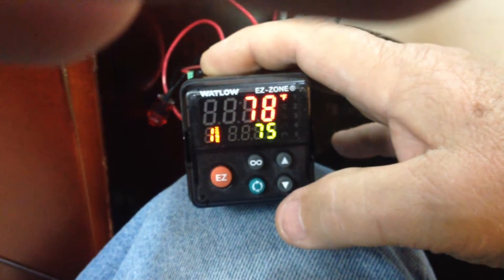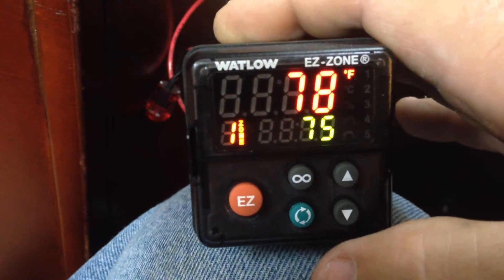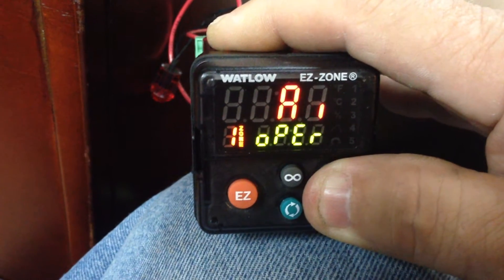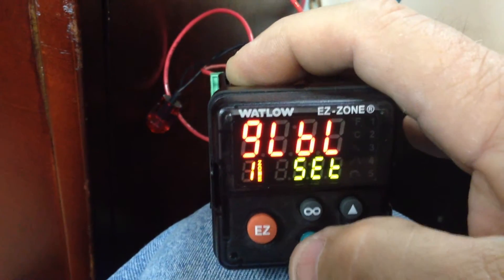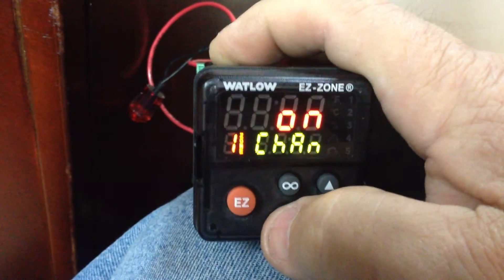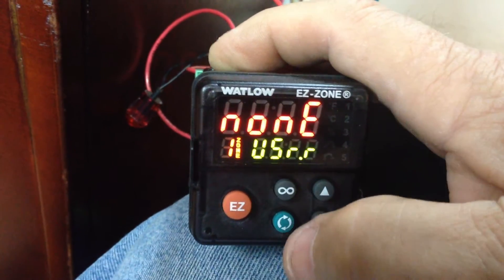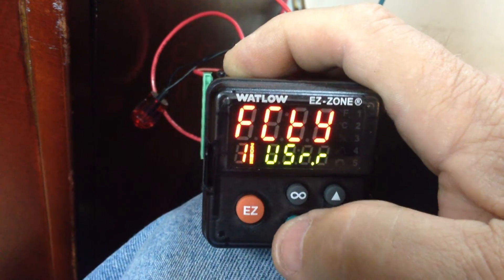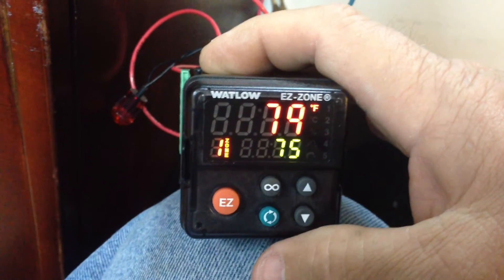Watlow EZ-Zone Factory Reset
Instructional video on how to do a hard reset of a watlow ez-zone.